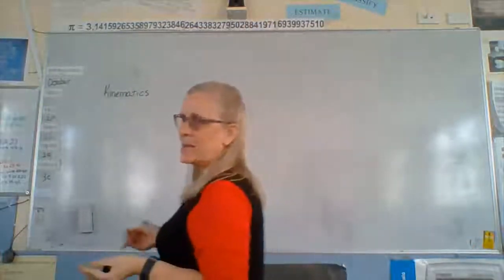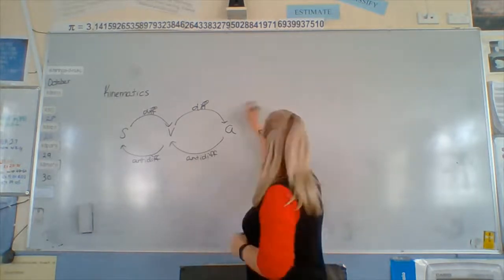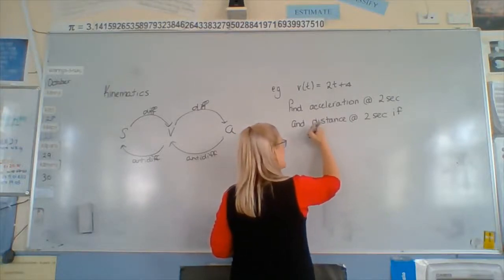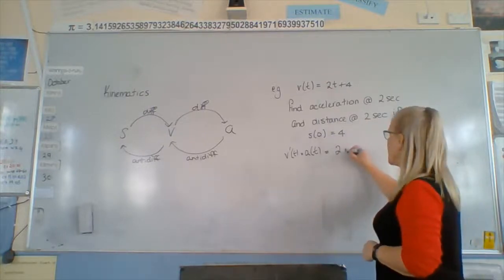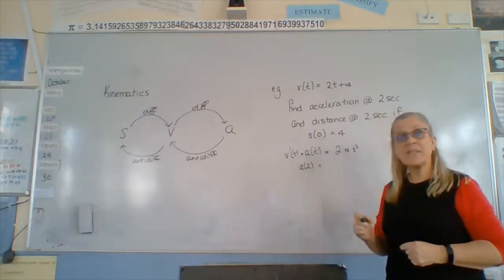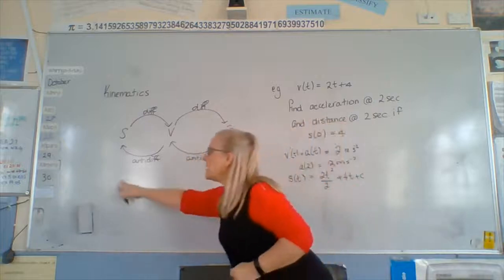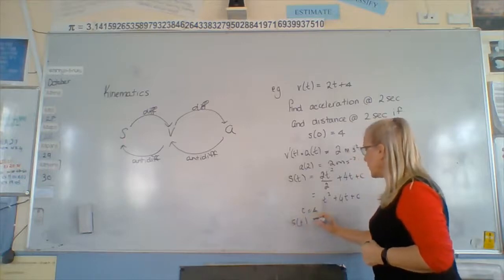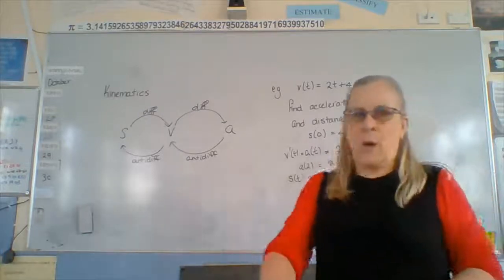NCEA Level Two 2.7 Kinematics antidifferentiation